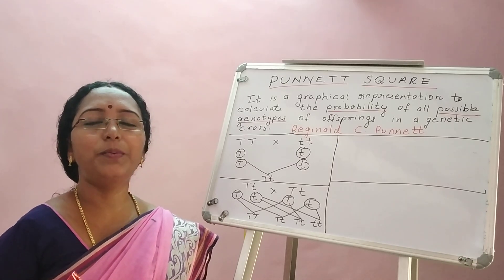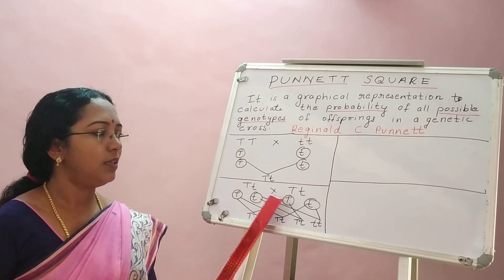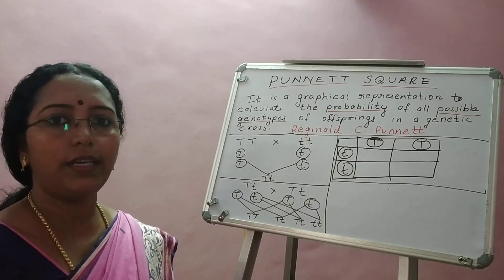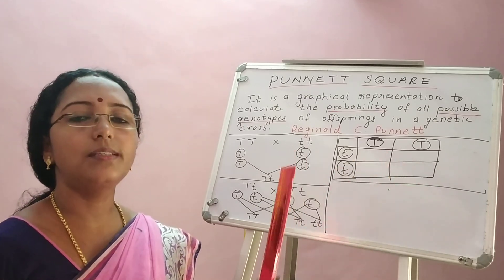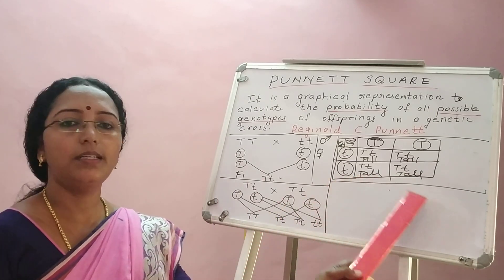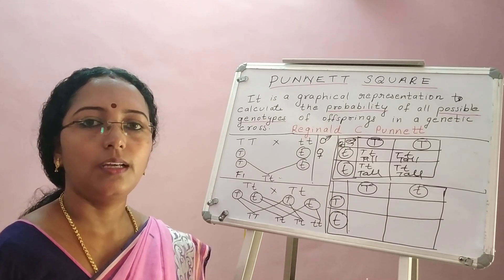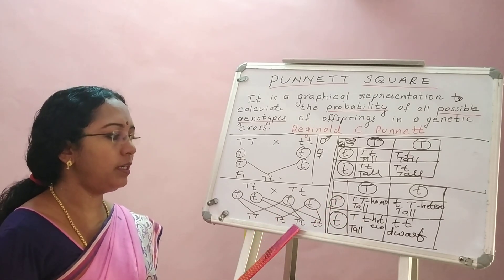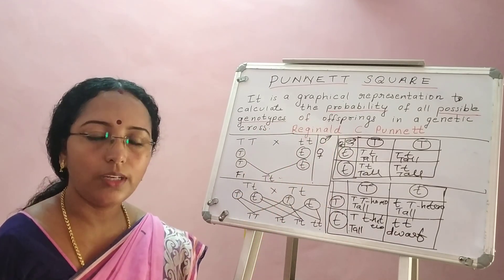Punnett Square | Principles of Inheritance and Variation | Class 12 Biology | NEET Biology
Probability of all possible genotypes in a genetic cross, developed by Reginald C. Punnett